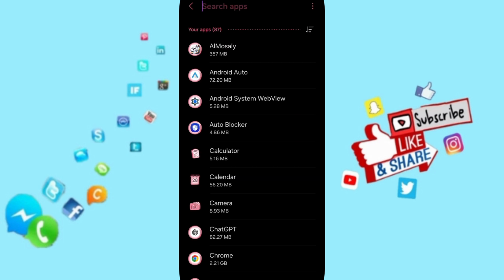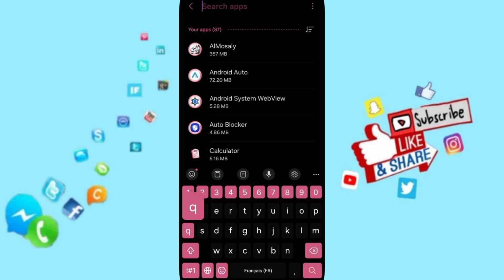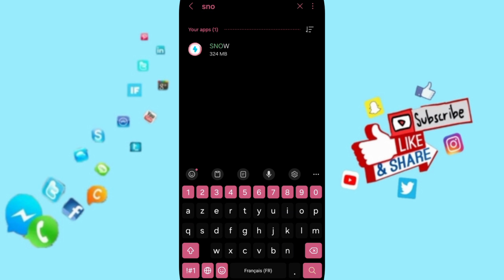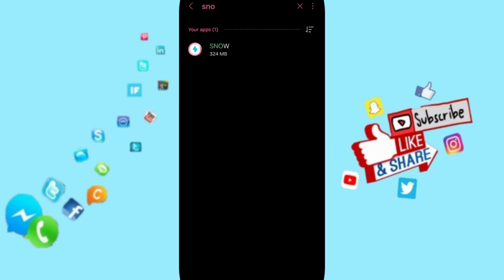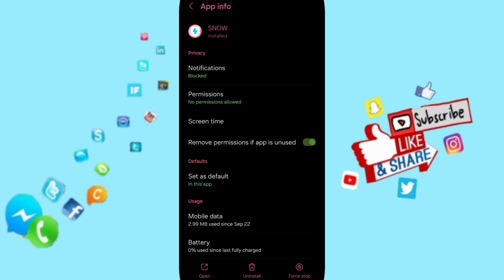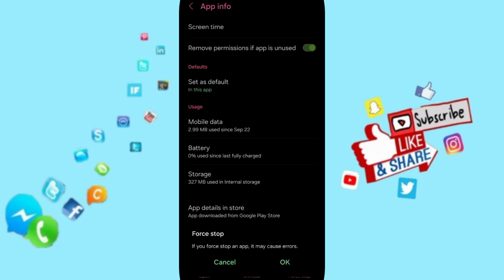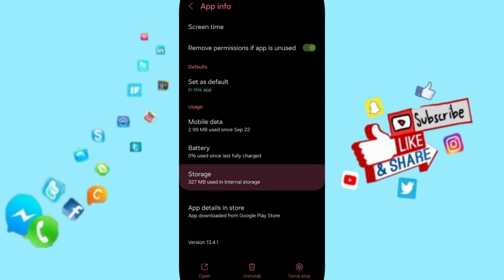How To Fix And Solve Clear Cache On Snow-Ai Profile App | Final Solution